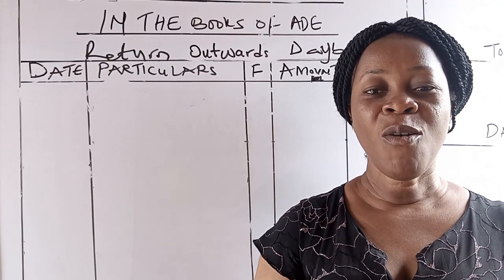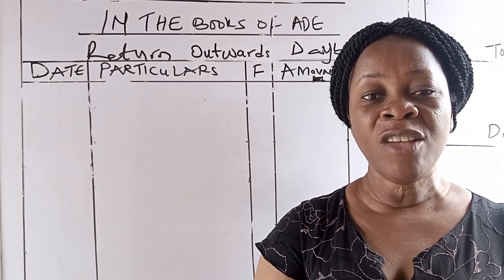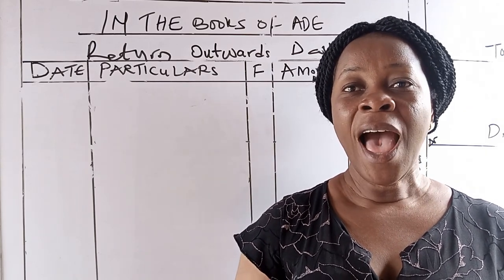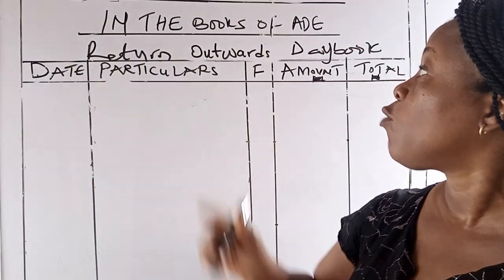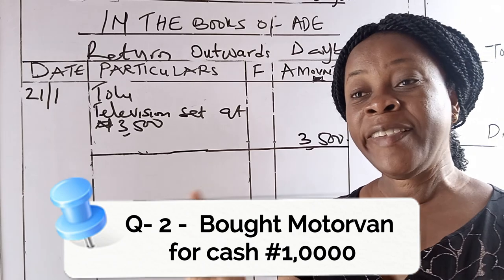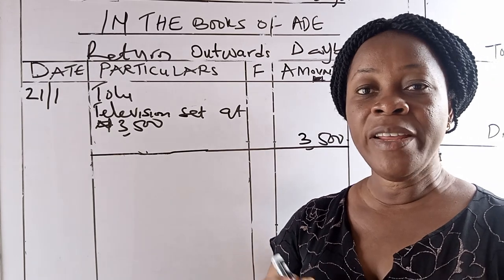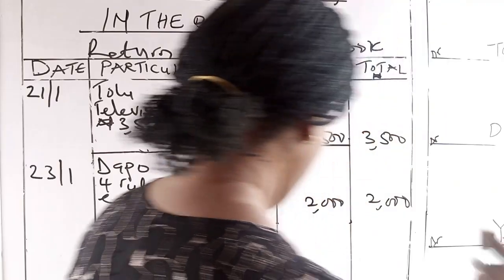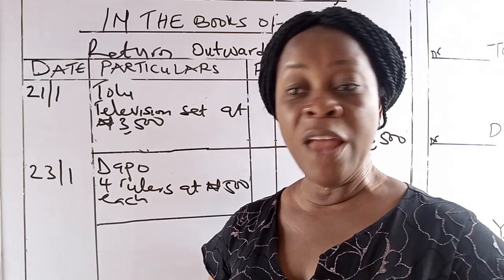PREPARATION OF RETURNS OUTWARD DAY BOOK SIMPLIFIED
Hints of preparing Returns Outwards Day Book